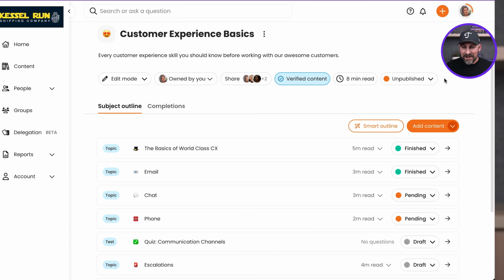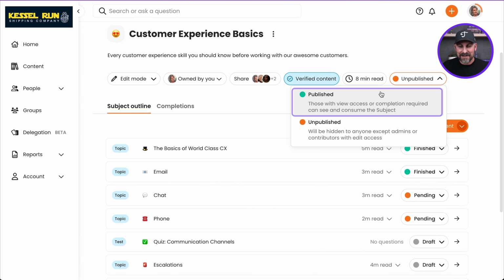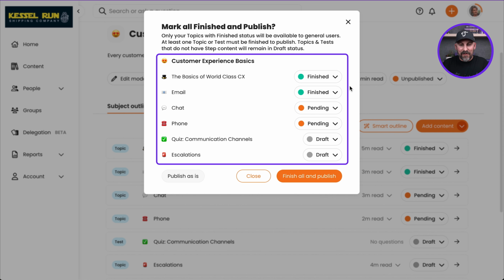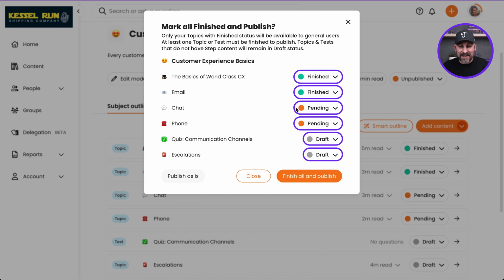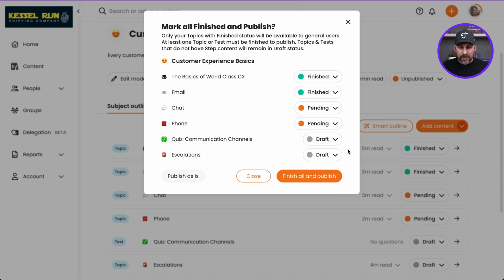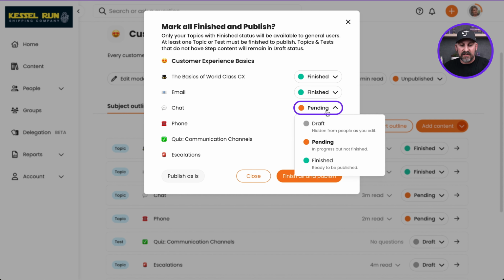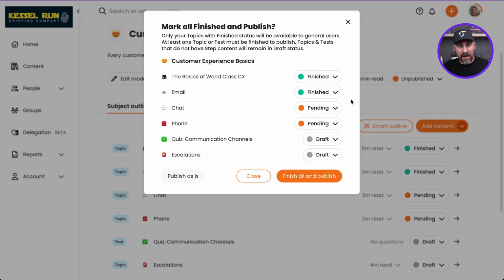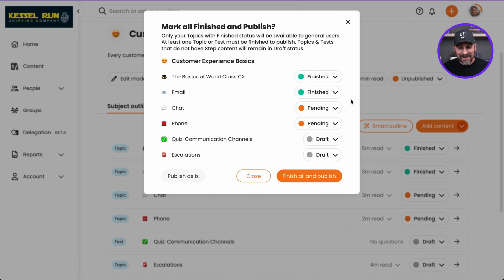How to Publish and Manage Content Using Statuses in Trainual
Control when and how your team trains with Trainual — and optimize your employee training!

In this tutorial on Trainual, learn how to effectively publish and manage your company's training and documentation with ease. Follow these steps to streamline your employee onboarding and business documentation processes using Trainual's powerful features.

Key Points Covered:
- Change status from unpublished to published to view entire subject with topics and tests.
- Use statuses (finished, pending, draft) to selectively publish content.
- Choose "Publish as is" to immediately publish finished topics.
- Utilize "Finish all and publish" to mark all content as finished and publish.
- Pro tip: Publish content when ready to optimize training efficiency.

Mastering Trainual is essential for enhancing your franchise or company's employee training and business documentation. Start optimizing your onboarding process today!